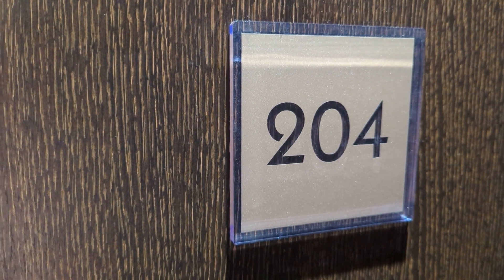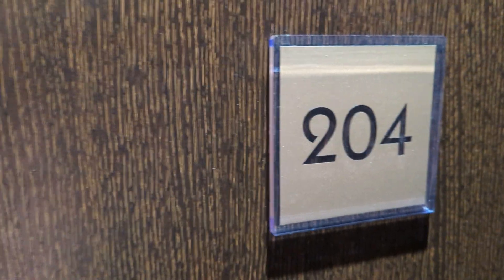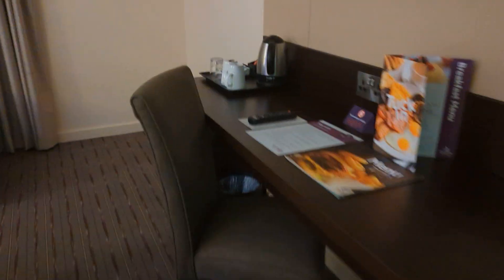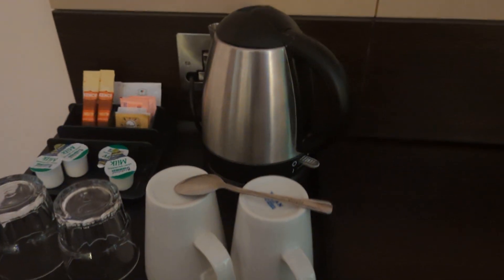premier inn Wembley stadium room